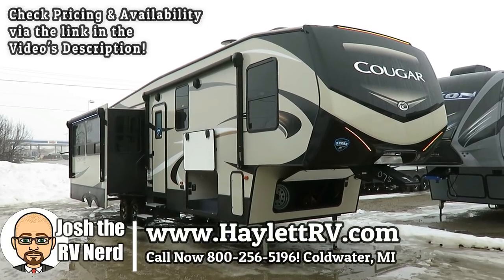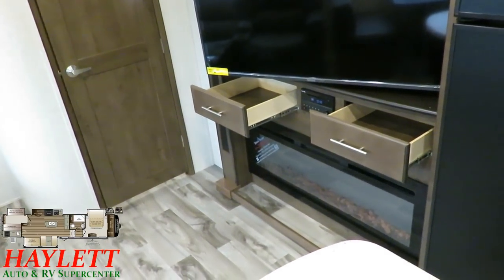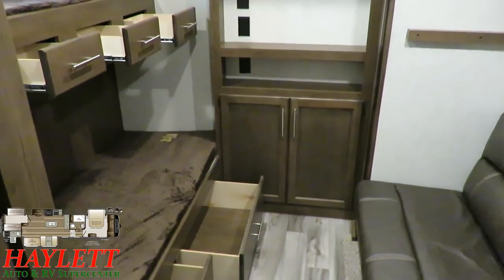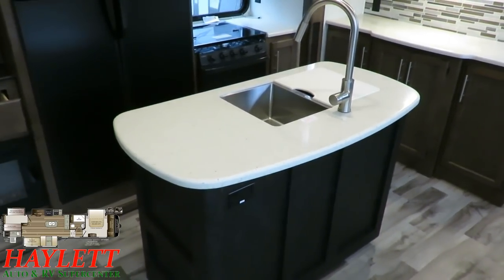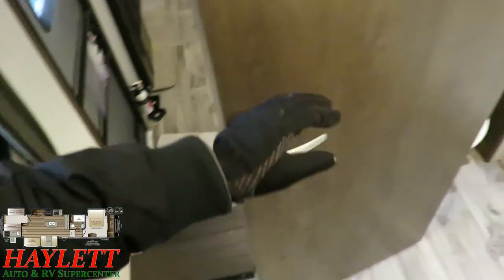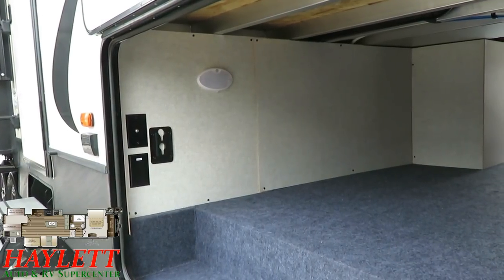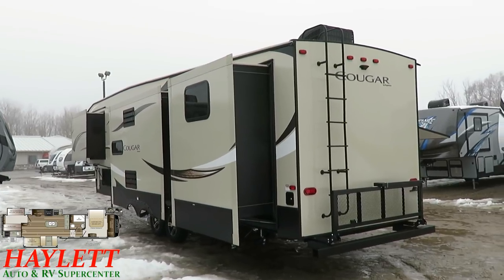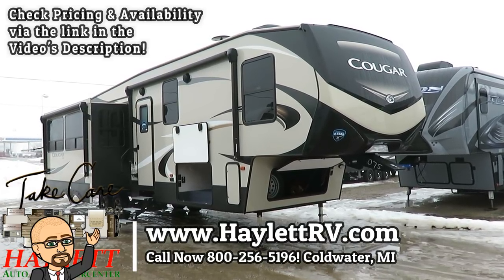(Sold) 2018 Cougar 369BHS Outside Kitchen Bunkhouse Fifth Wheel with Camp Side Viewing Windows